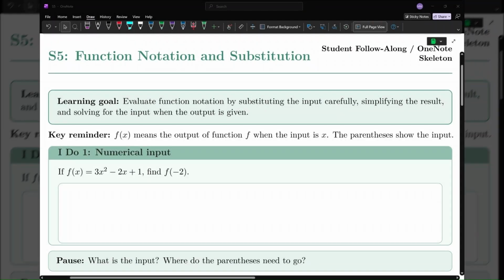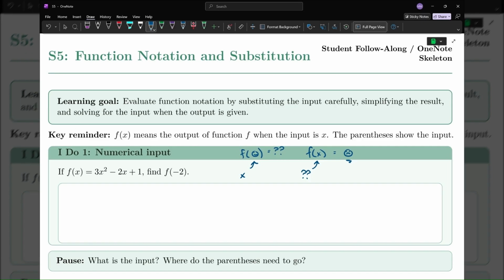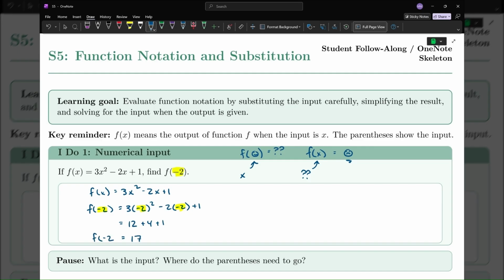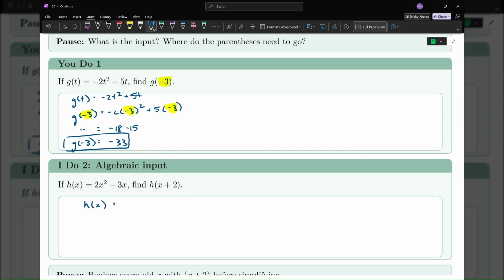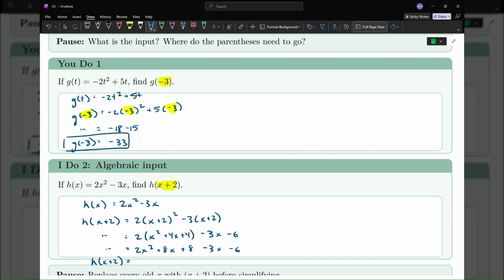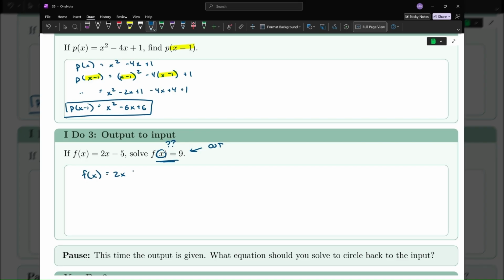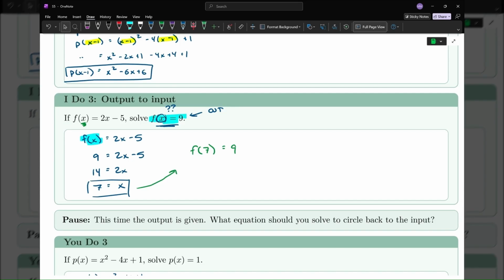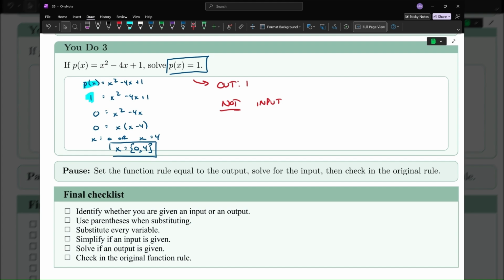S5: Function Notation and Substitution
Practice evaluating functions, substituting inputs, and working backward from outputs. This video helps make function notation feel more familiar.